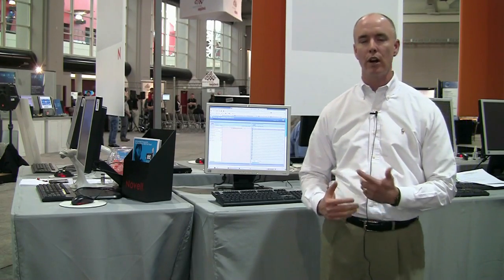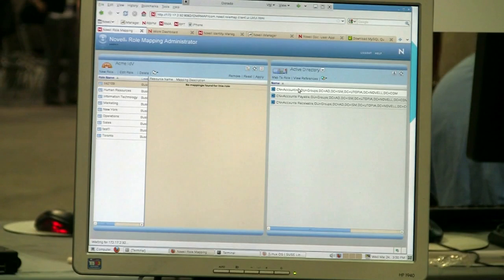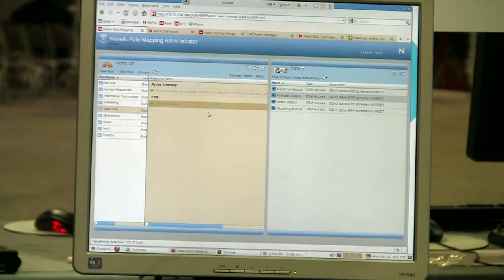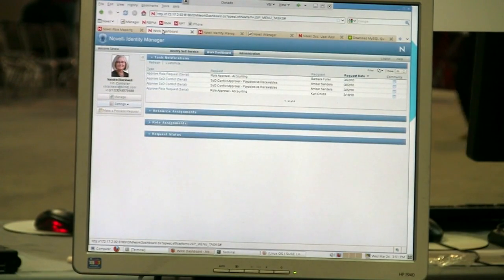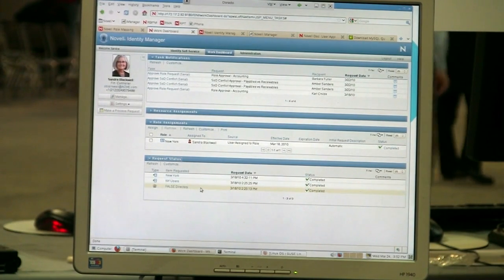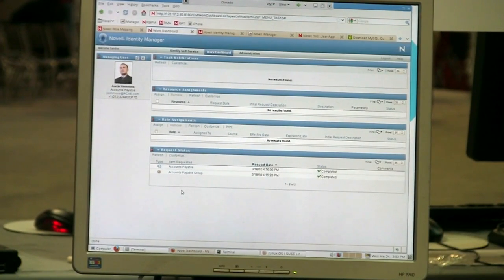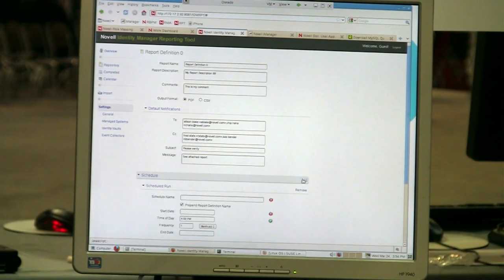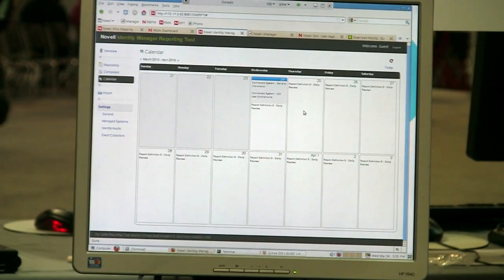BrainShare 2010 Security Lab Demo Identity Manager 4